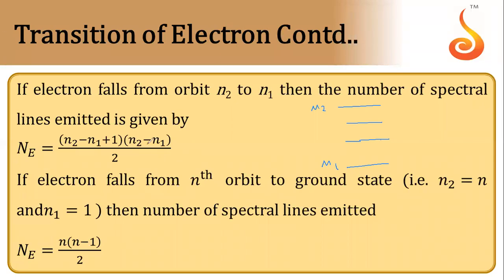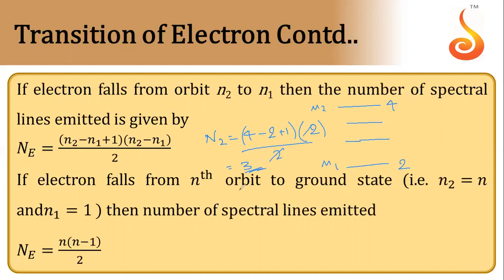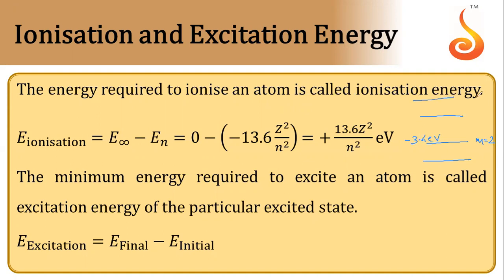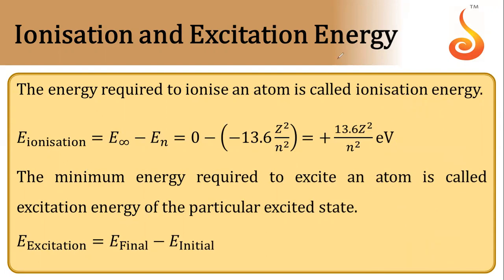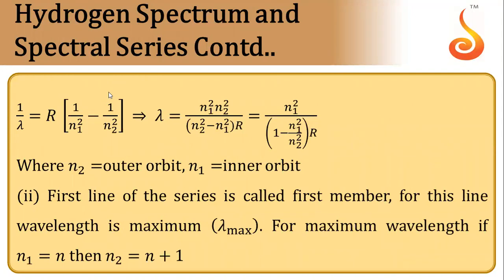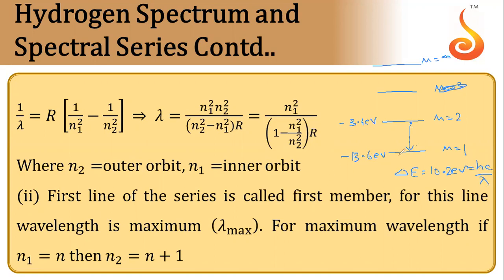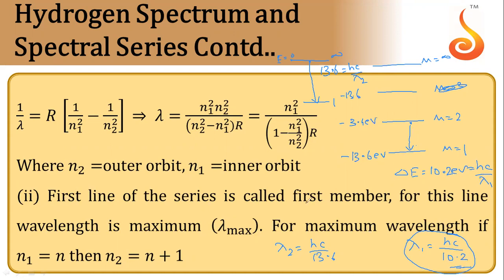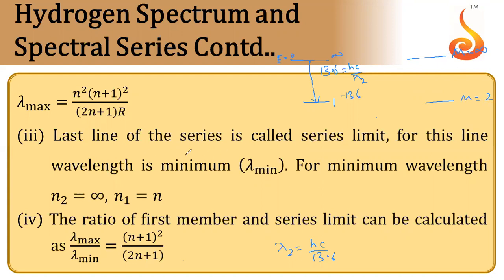PU 2 | KCET S1 | Physics | Atoms and Nuclei | Lecture 02 | Slide 08 | Spectral Lines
Welcome to Concept Videos for KCET! This slide will explain Atoms and Nuclei. We will focus on Spectral Lines. We are sure you will have an effective learning experience.